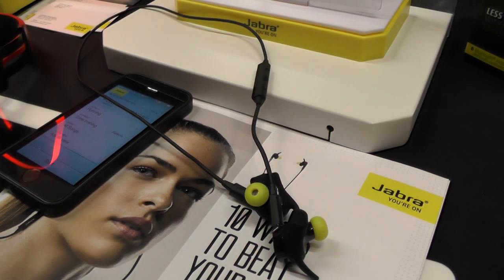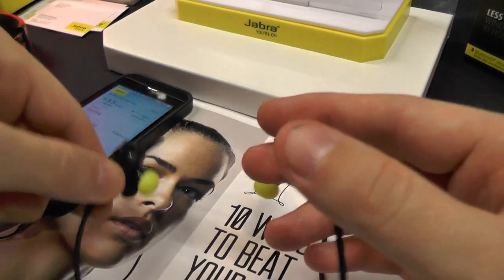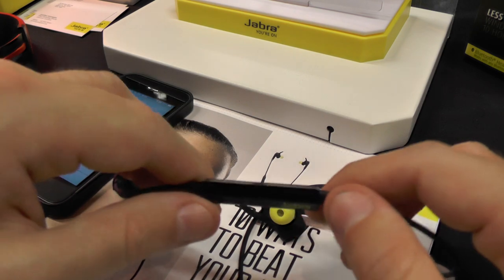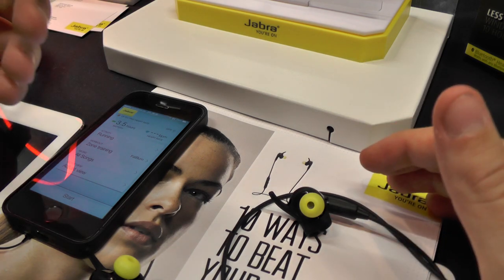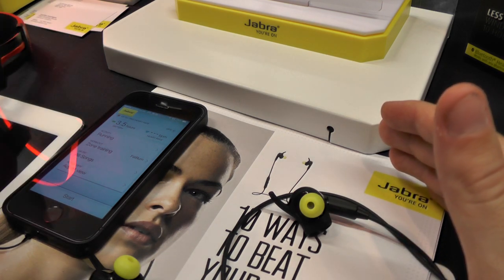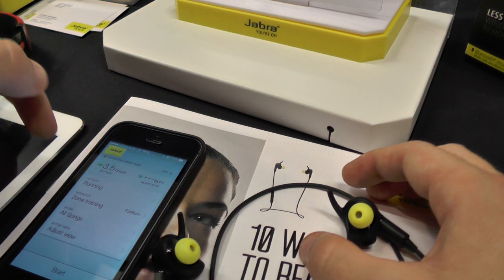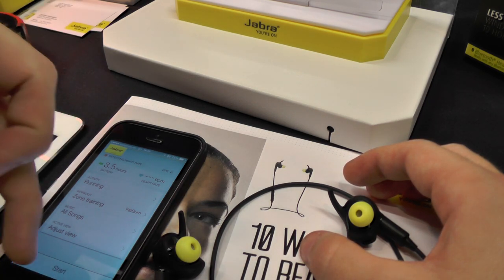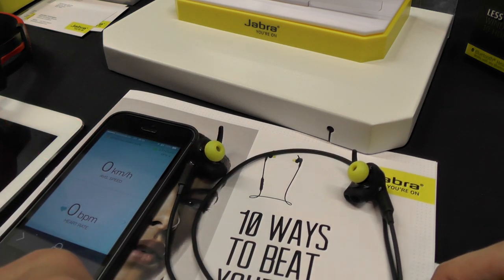Jabra Sport Pulse Wireless Bluetooth Earbuds Hands On [4K]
- Jabra Sportpulse in a Hands On at the IFA 2014 in Berlin. Decent Product with alright Price.